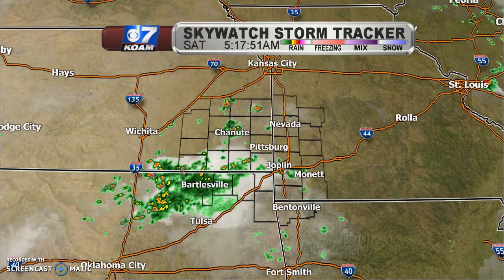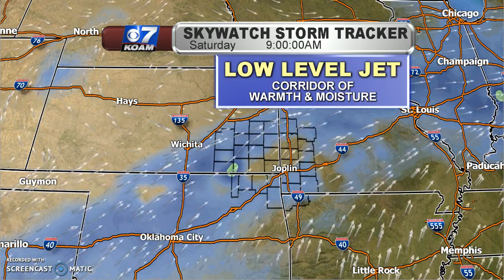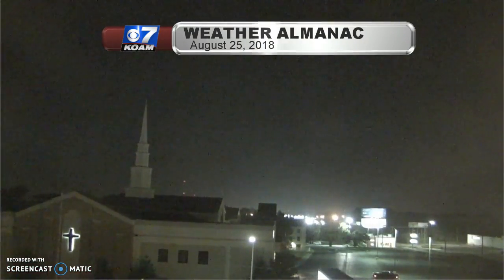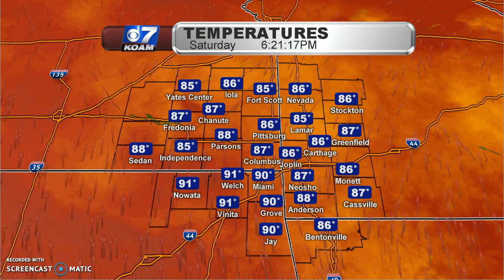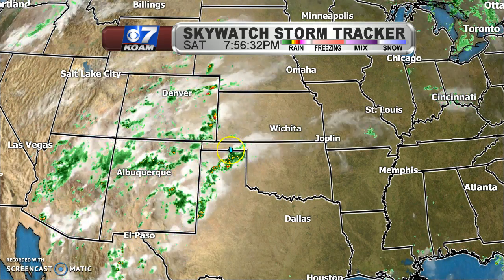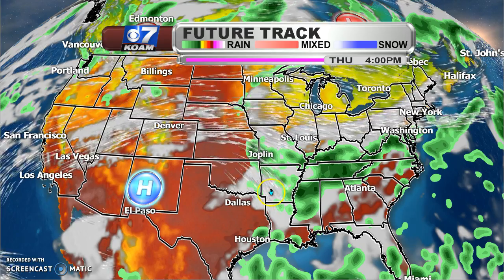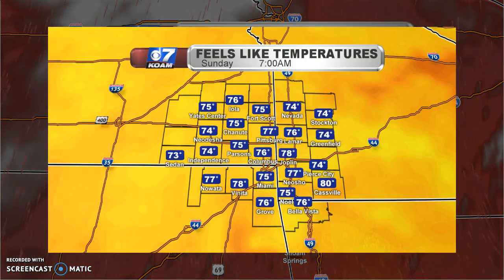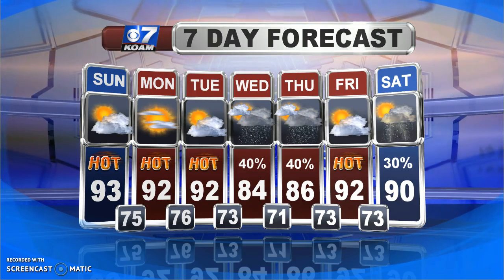Late Saturday PM August 25th - Some Hot & Humid Days Ahead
Mother Nature threw a bit of a curve-ball our way for your Saturday. With some cloud cover and some scattered rain/t-storms, that kept the heat away for most of the area. Before I see more rain chances work in, we'll have some hot & humid days to get through first...